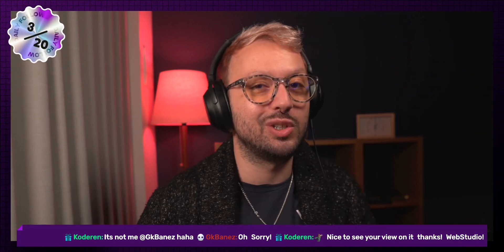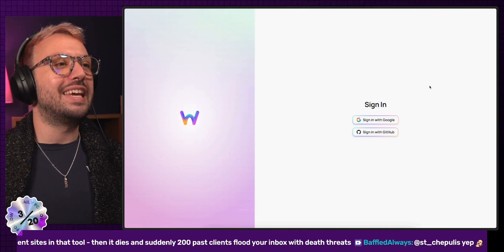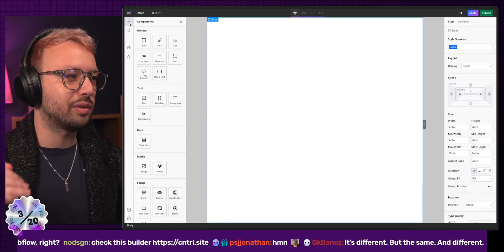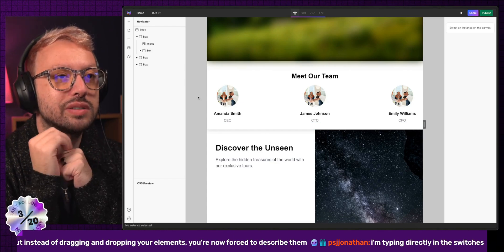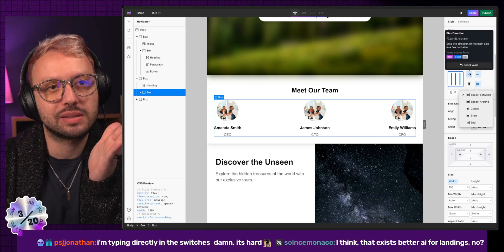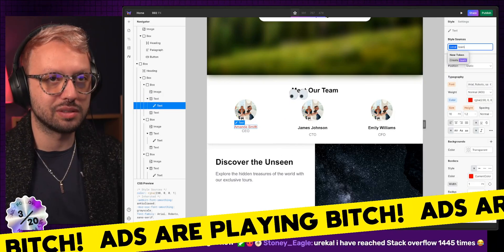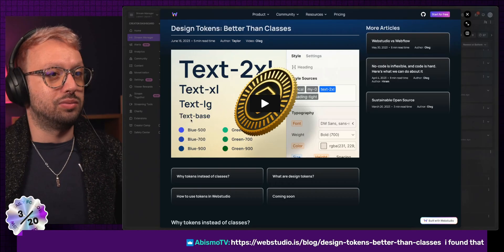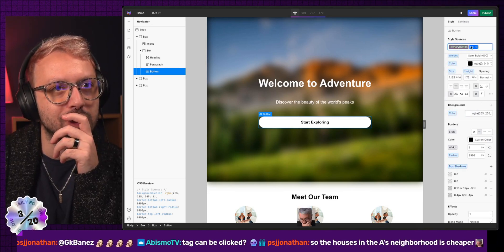Discovering WebStudio: A Fresh Contender in the No-Code Website Builder Arena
Welcome to Discovery Monday on our channel! Today, we're diving into an intriguing new app on the block - WebStudio, a promising no-code website builder that's catching the eyes of designers and developers alike. With its sights set on competing with giants like Webflow and Framer, WebStudio offers an intuitive, user-friendly experience that's hard to ignore. Join us as we explore its features, pricing, and usability, providing you with a comprehensive review that's both informative and engaging.

🔍 What's WebStudio?
WebStudio emerges as a fresh competitor in the no-code website builder space, offering similar functionalities to Webflow, including combo classes and a sleek interface. Its early-stage development promises exciting features like CMS collections, multiplayer real-time collaboration, and advanced interactions and animations. We'll unpack these features and more, giving you a firsthand look at what WebStudio brings to the table.

💸 Pricing That Catches Your Eye
The allure of WebStudio starts with its pricing - a compelling free tier allowing for five projects with custom domains. For those looking deeper, the pro and custom core open-source builder options present an intriguing angle for hosting the app independently, although this comes with a trade-off regarding updates and new features.

👀 First Impressions and Usability Review
Our first encounter with WebStudio's interface reveals a departure from the conventional sidebar layout, opting instead for a resource-rich top navigation including templates, tutorials, and community links. The absence of a sidebar doesn't hinder the experience; rather, it introduces a novel approach to website building. From the seamless template use to the intriguing AI-driven design suggestions, we delve into the nitty-gritty of creating with WebStudio.

🚀 Design, Features, and Flexibility
Despite its familiarities with Webflow, WebStudio attempts to carve its own identity with unique features like AI integration for design tasks and a focus on visual code editing. The platform's approach to design tokens, styles, and the overall workflow offers insights into its potential strengths and areas for improvement, especially in terms of intuitiveness and feature execution.

🔧 Challenges and Comparisons
Throughout our review, we encounter challenges that highlight areas where WebStudio could improve, from UI quirks to the handling of design tokens and styles. These moments of friction are balanced with the app's promising aspects, like its competitive pricing and the potential for real-time collaboration.

🏁 Verdict and Recommendations
In wrapping up our exploration of WebStudio, we weigh its pros and cons against established players like Webflow and emerging alternatives like Blocks for Mac. Whether you're a seasoned developer or a design enthusiast looking for a no-code solution, our insights aim to help you navigate the choice that best fits your needs.

Your journey to creating beautiful, functional websites starts here, and we're excited to be part of it.
0:00 Discovering WebStudio: A Fresh Contender in the No-Code Website Builder Arena